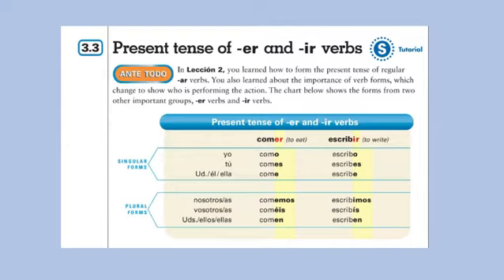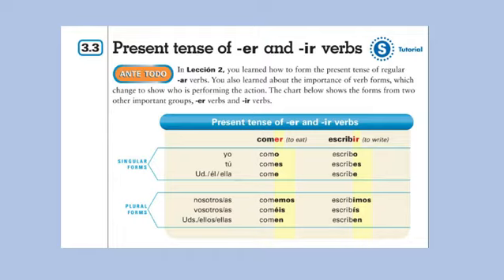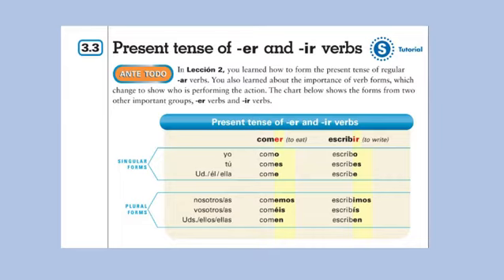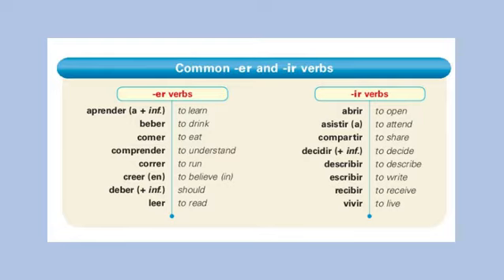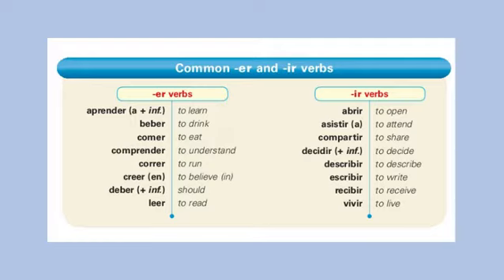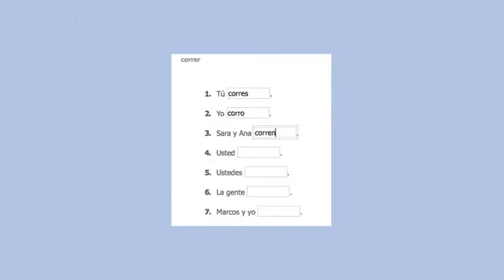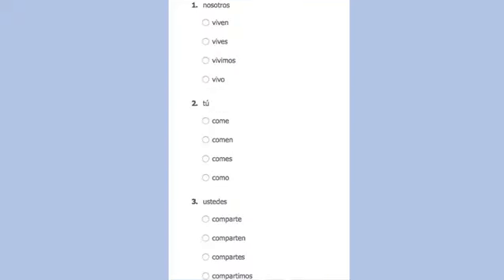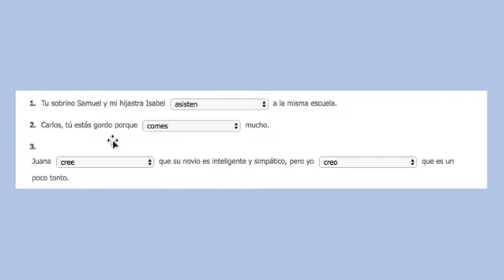Video 3.3 Los verbos -er e -ir